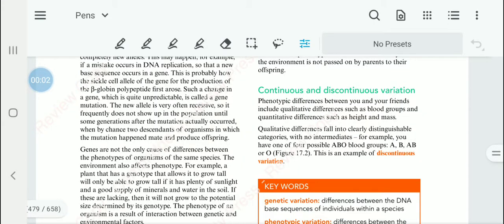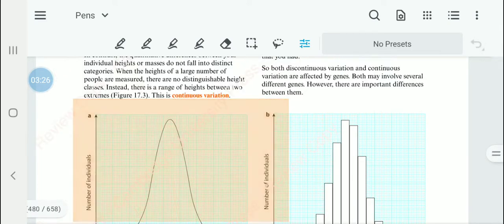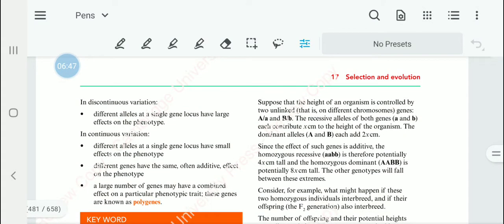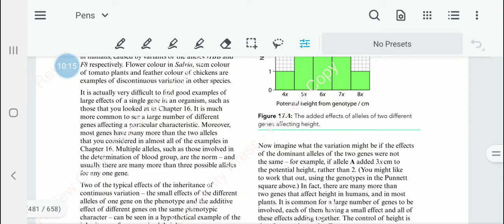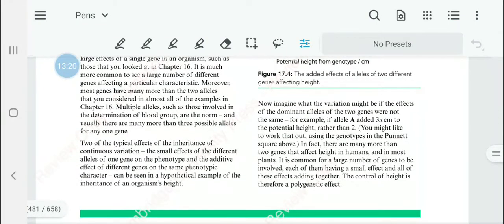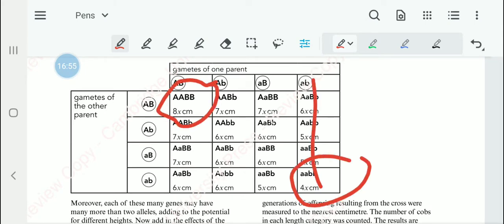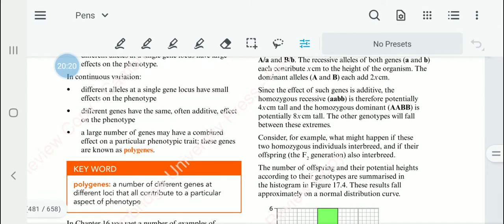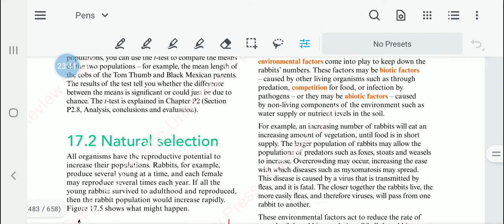Biology Chapter 17 Theory 3